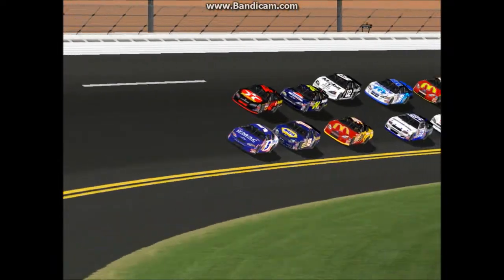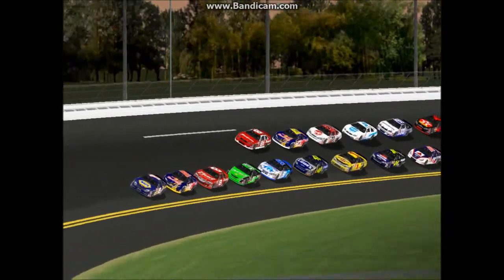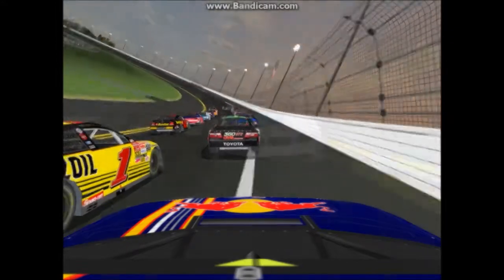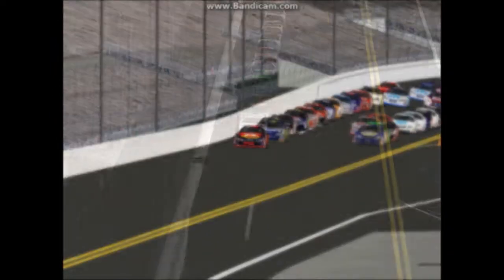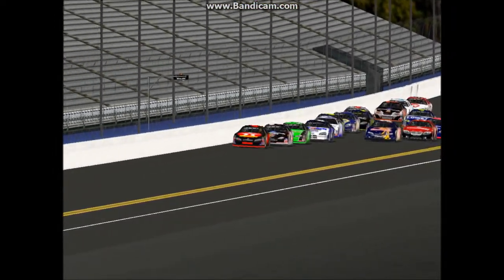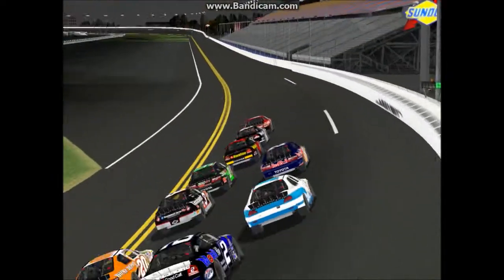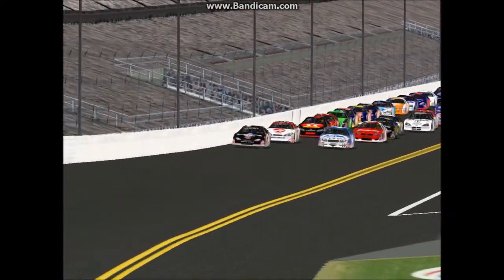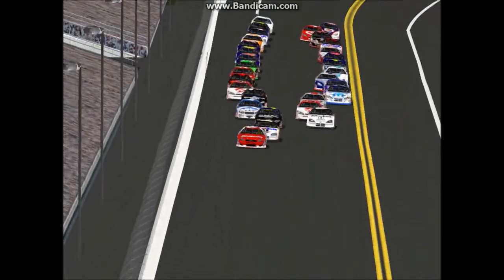ARCSOA DuPont Cup Series Season X: Race 3/24 Daytona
Who will win big?